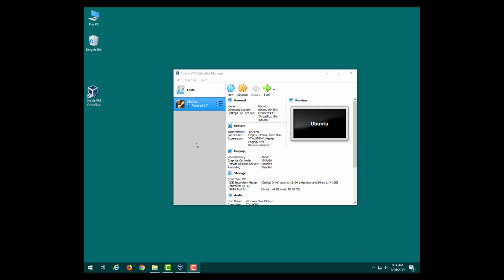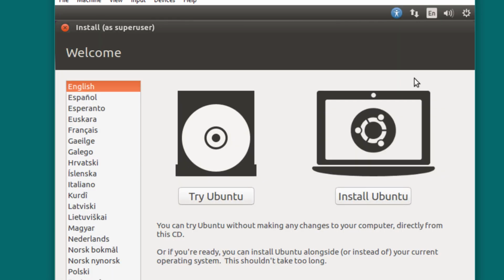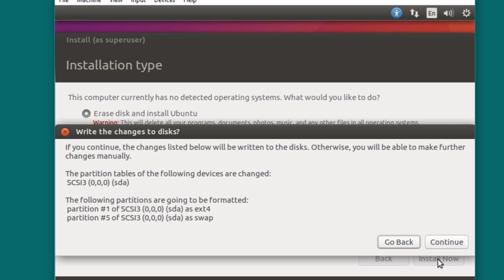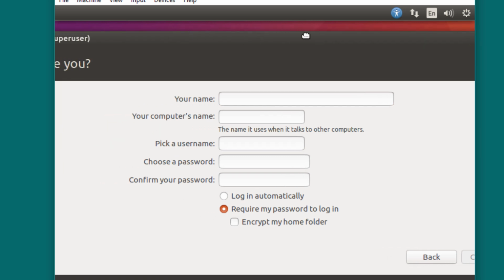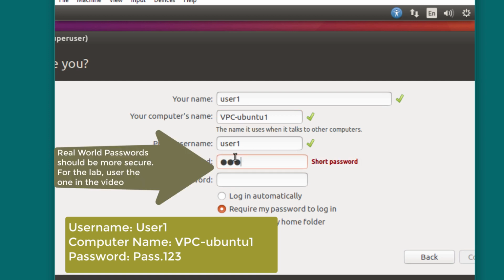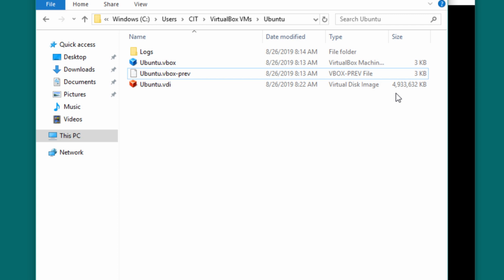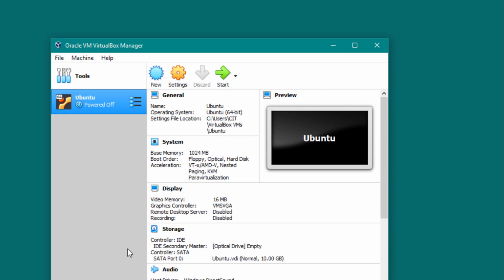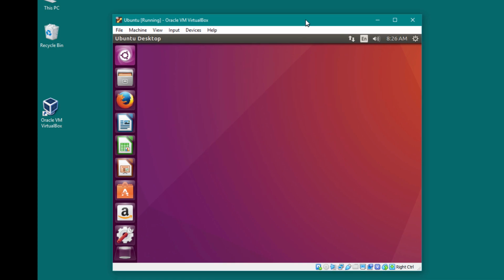VB-Ubuntu Installation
Ubuntu 16.04 installation in VirtualBox 6.0. Step-by-Step guide.